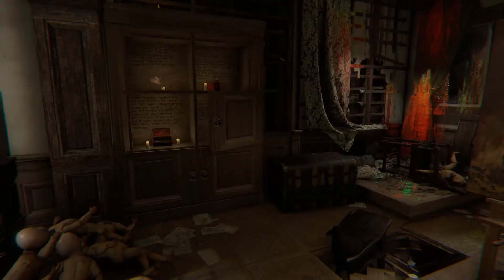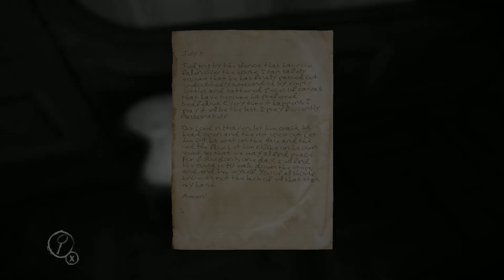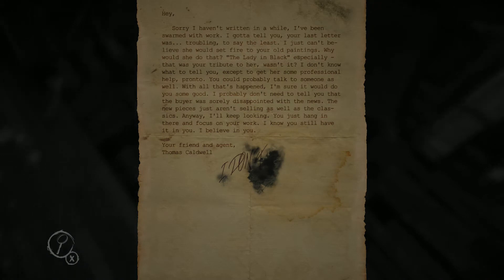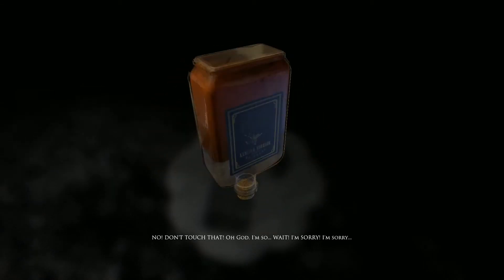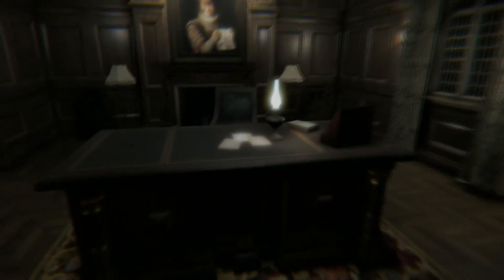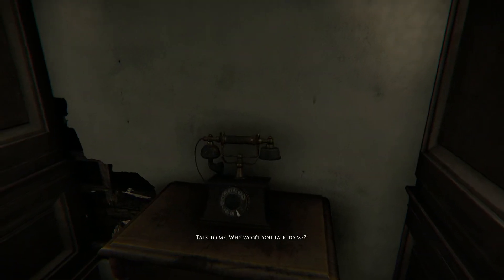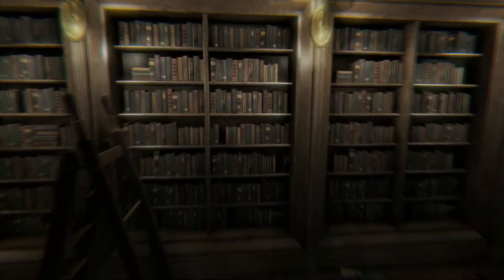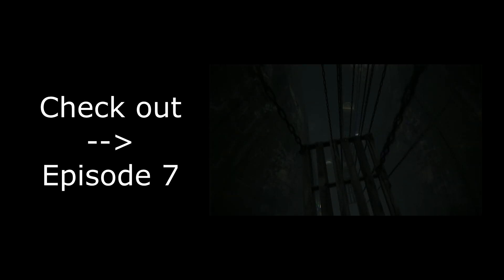Layers of Fear - Episode 6 - Academy of Necromancy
Wouldn't it be chilly with no skin on?